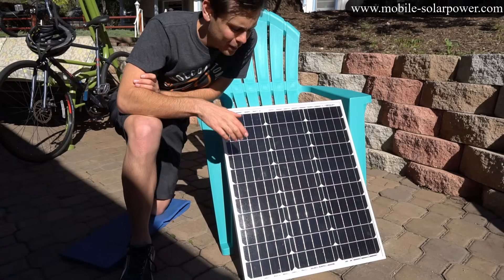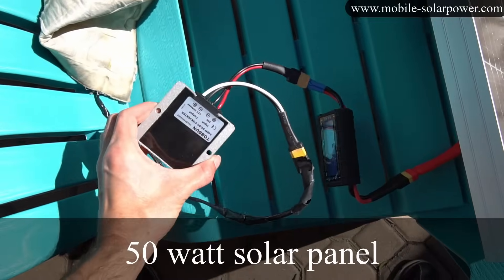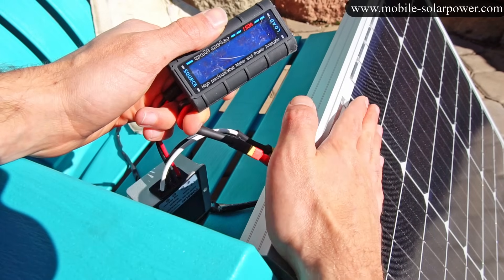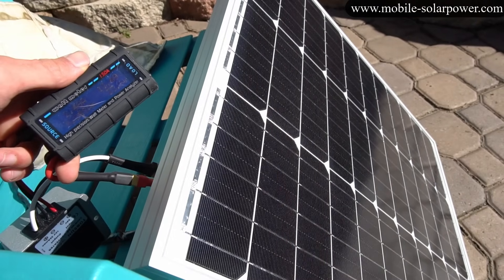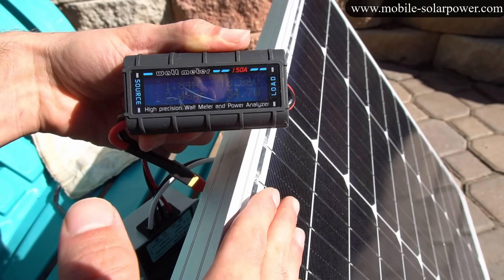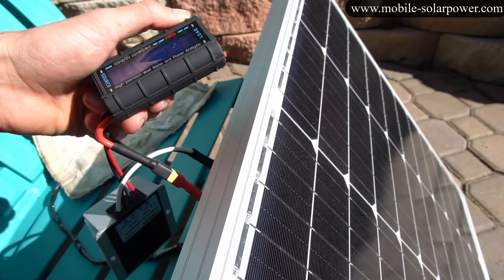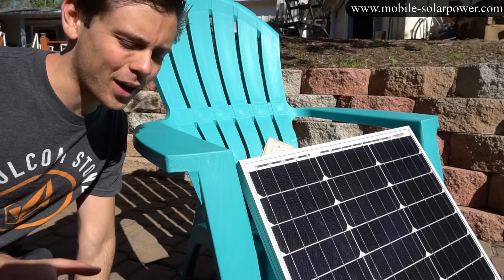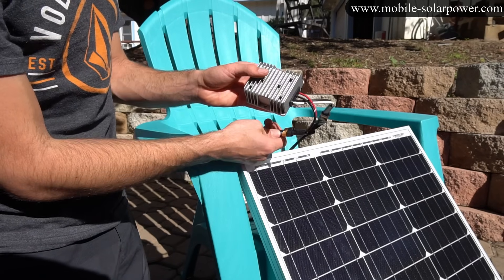How does shading affect solar panels? Quick test!